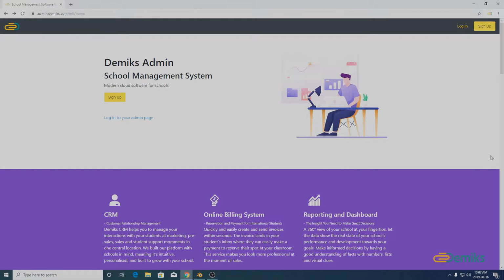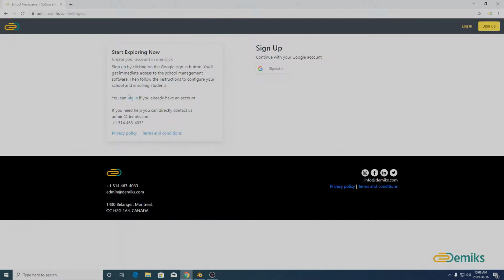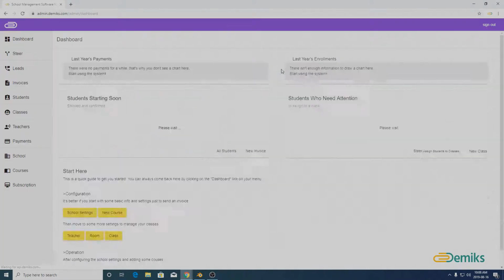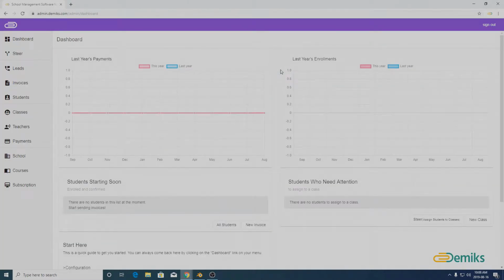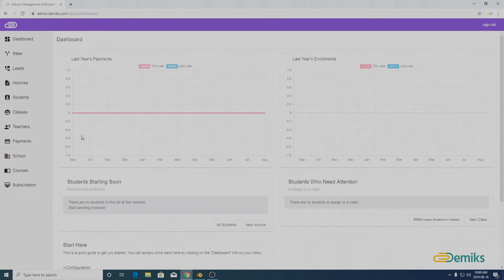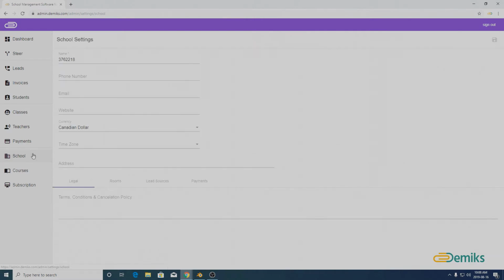Demiks School Management Software Tutorial: Sign Up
Welcome to Demiks School Management Software Tutorial

This software offers a system for managing customer relationships, an online billing system to make payment records and receiving easier, and a dashboard and reporting tool to keep track of statistics and the progress of your business.